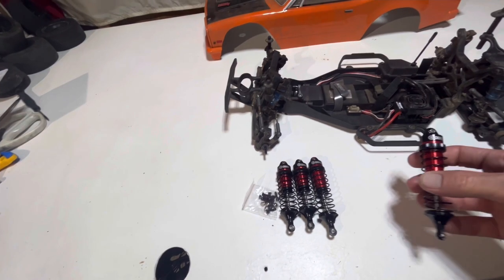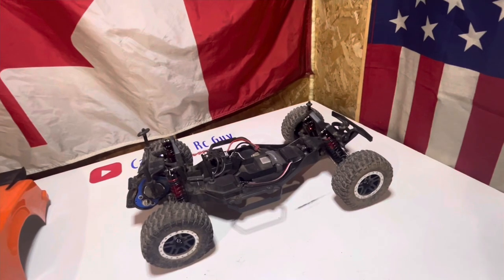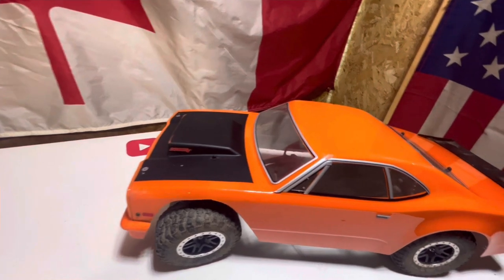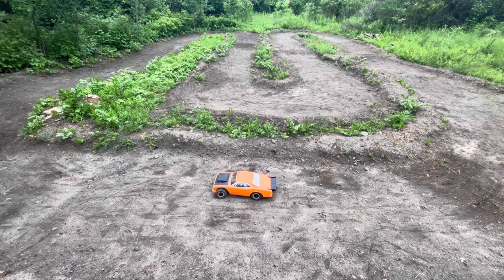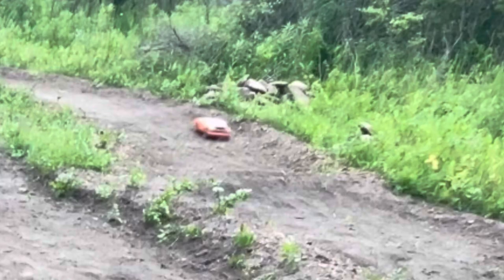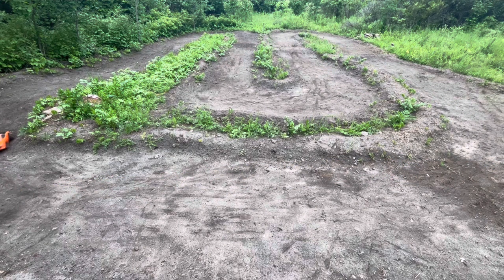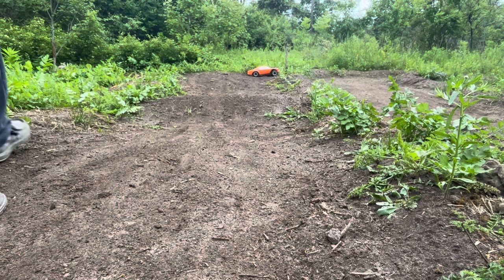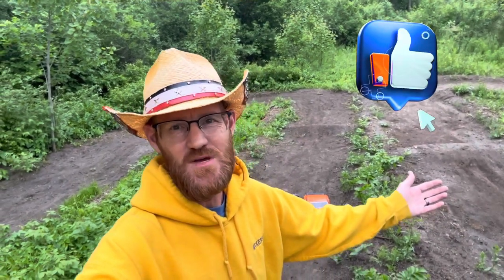Making It Better! Making our Drag Car a Dirt Car!@Canadianrcguy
In this weeks video we are trying to make this Drag car that we are turning into a Dirt car a little bit better.

We visit the old “Scamazon” and grab up a cheep set of shocks to see if we can make this thing ride a little better?

Next we will be doing the gearing.
Going to slow this thing down a little bit.